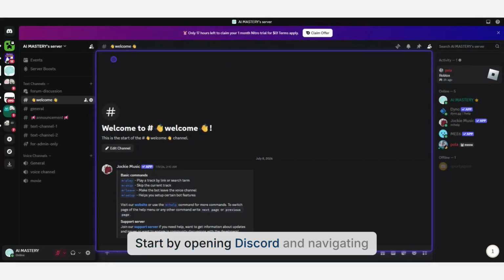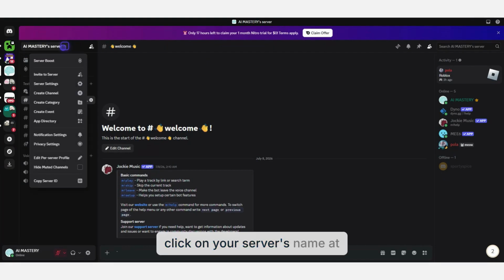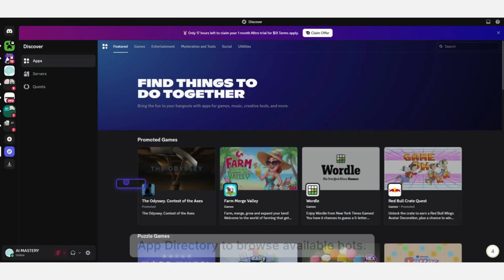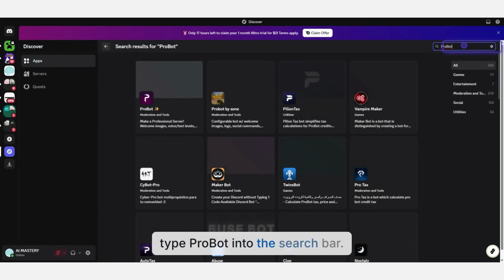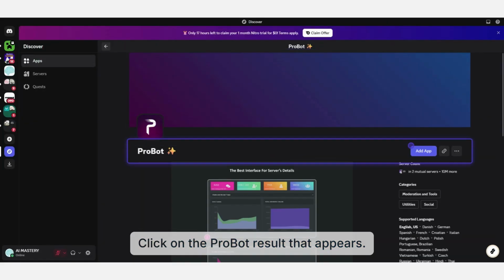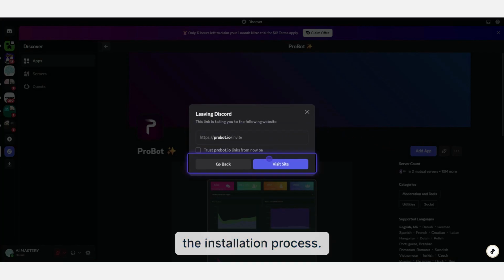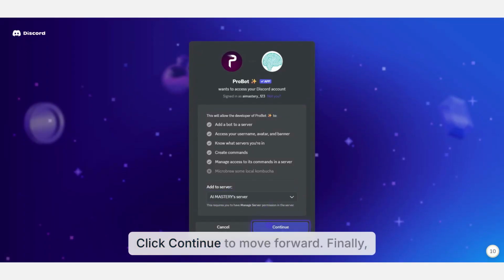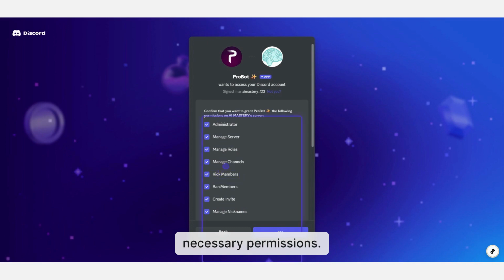How to Set Up ProBot (Easy Guide)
In this video, we discuss how to set up ProBot on your Discord server in under two minutes. Whether you need to install ProBot, add it to your server, or configure its settings, this full guide walks you through every step from authorization to dashboard overview. We cover the ProBot setup process, including navigating Discord's App Directory, granting permissions, and troubleshooting common errors.

00:00 Introduction to ProBot Setup
00:19 Navigating Discord to Find ProBot
00:47 Authorizing ProBot on Discord
01:09 ProBot Dashboard Overview
01:37 Feedback and Conclusion